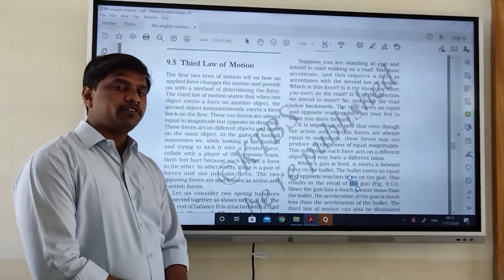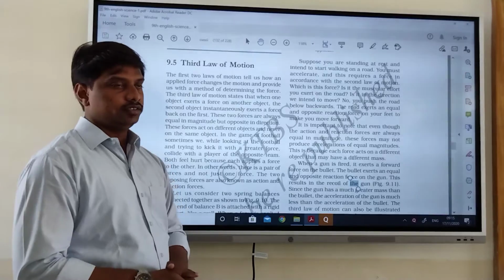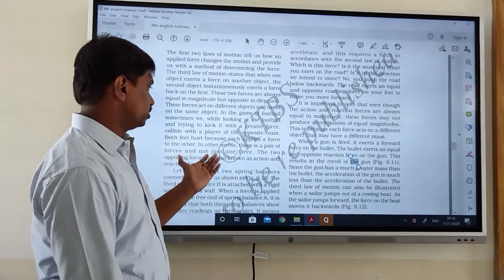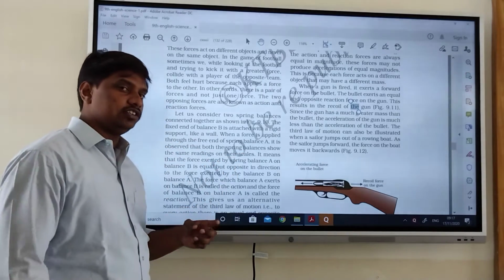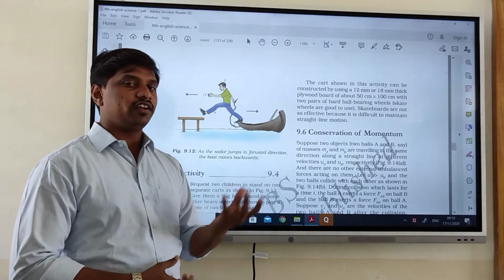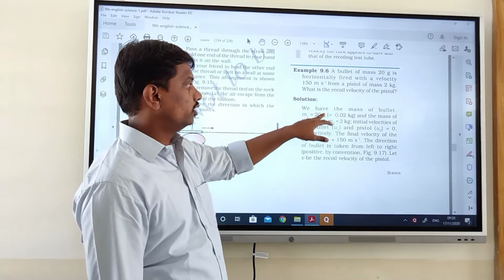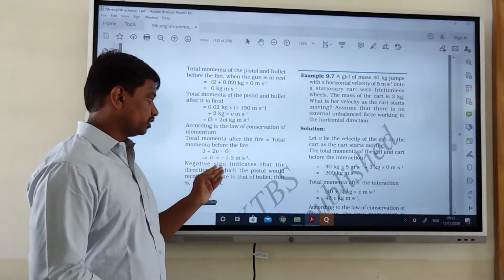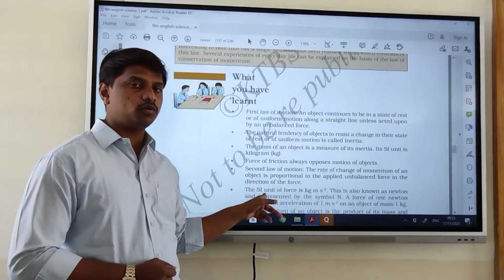Class 9 force and laws of motion